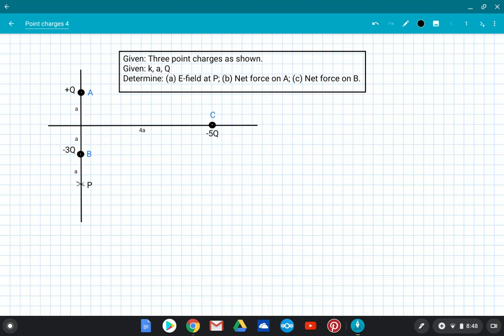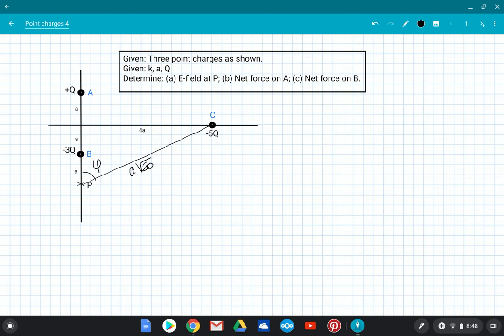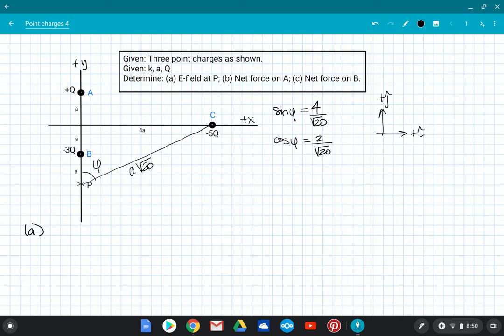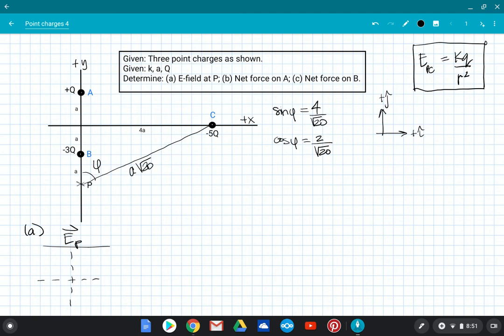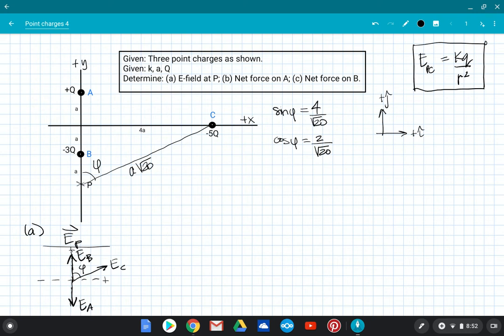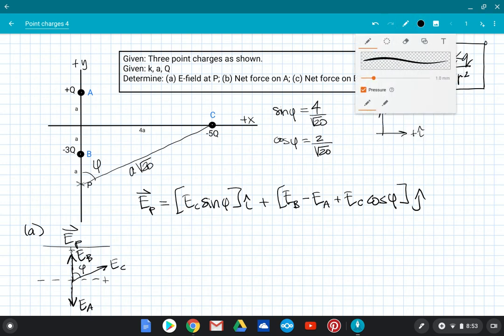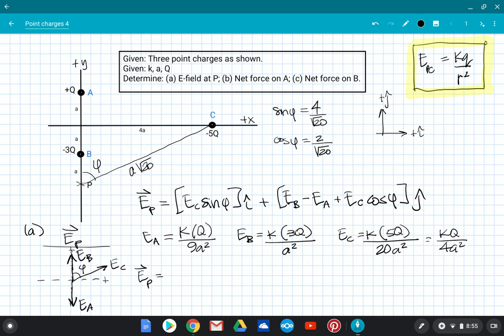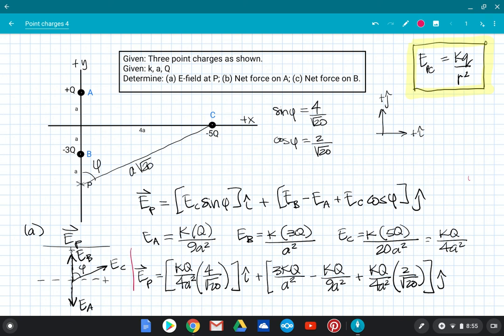[PHYS 222] Point charges 4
[PHYS 222] Determining E-field due to discrete charges. Determining net force on a point charge.